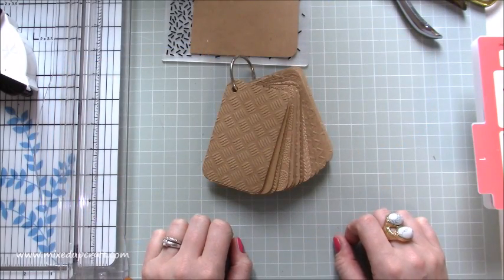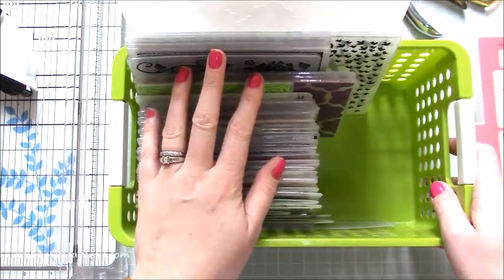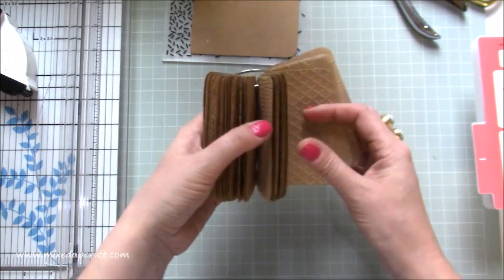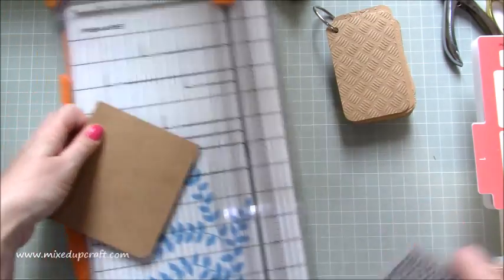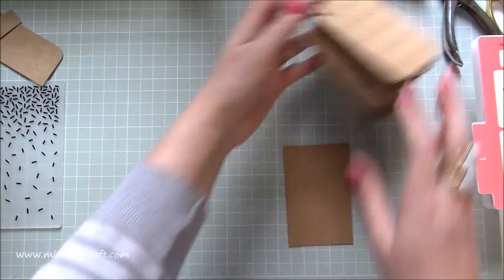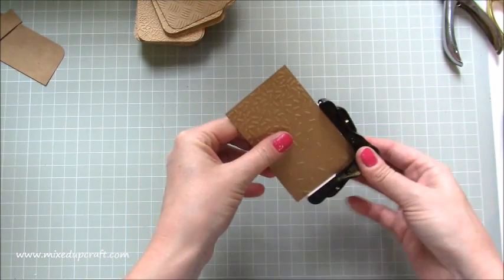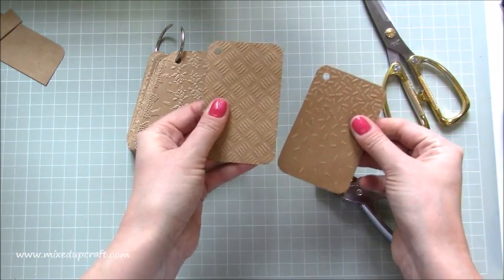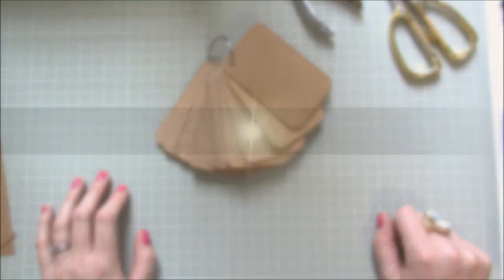Easy & Quick Embossing Folder Organiser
Sam